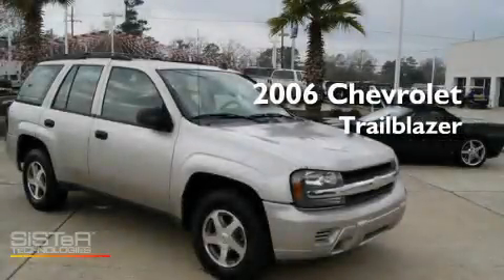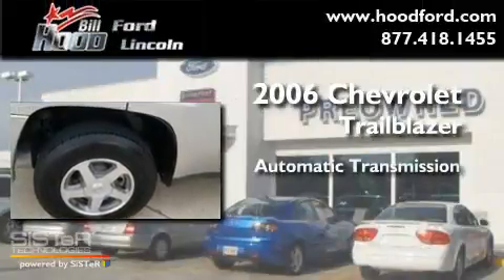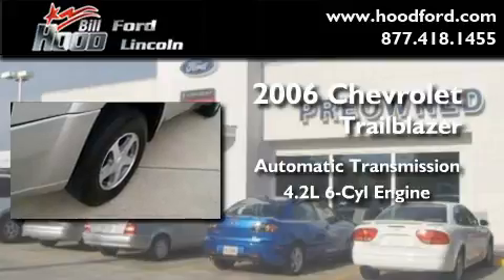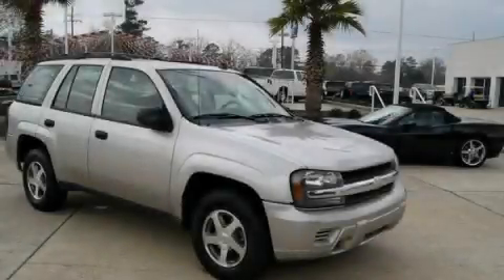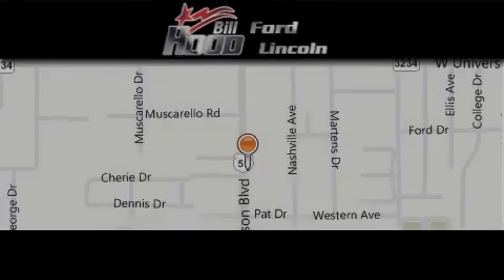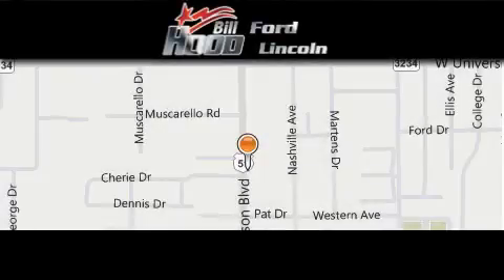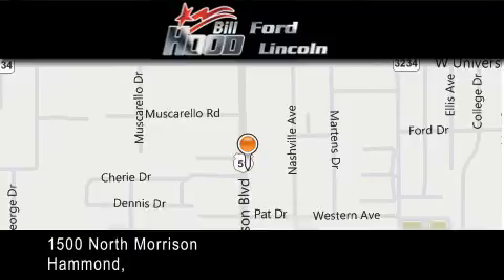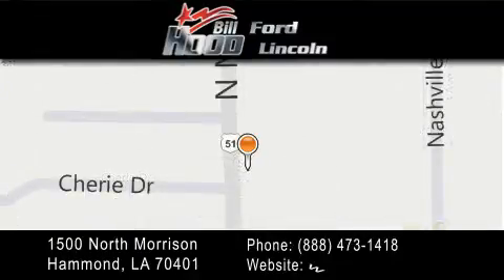2006 Chevrolet TrailBlazer Baton Rouge LA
Year : 2006

 Make : Chevrolet

 Model : TrailBlazer

 Engine : 4.2L I6 MFI DOHC

 Trans . : Automatic

 Exterior : Silver

 Miles : 69,081

 Interior : Gray

 Stock : 10773A

 1500 N. Morrison

 Preowned 2006 Chevrolet TrailBlazer Hammond LA